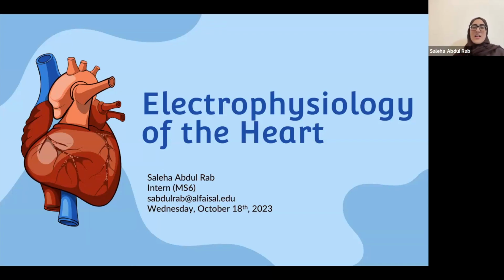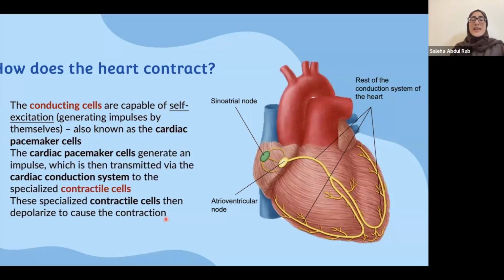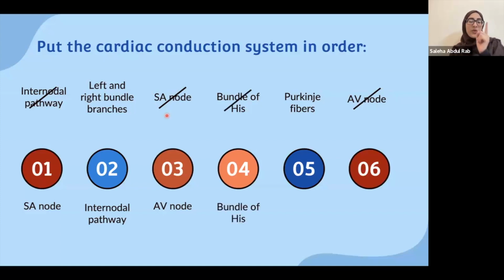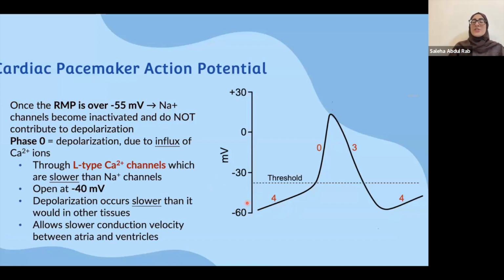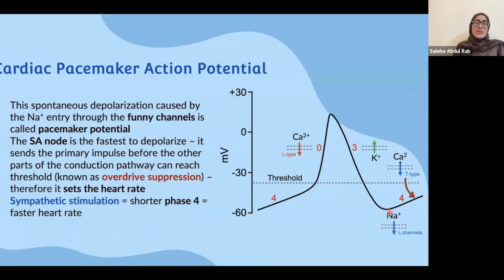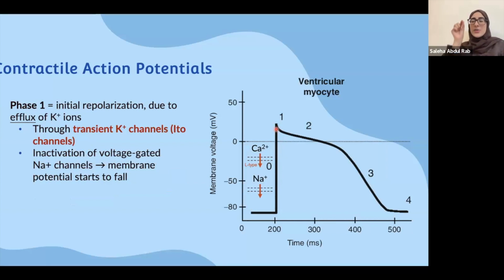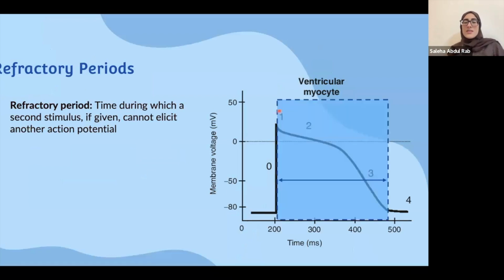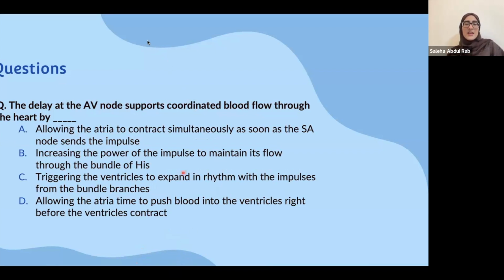Electrophysiology of the Heart I Saleha Abdul Rab I CVP 112 PAL review session